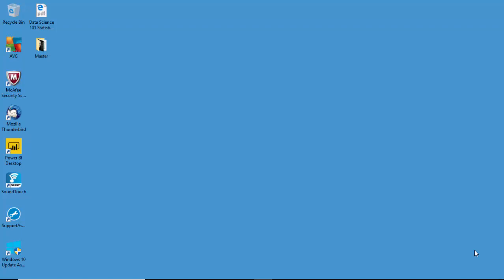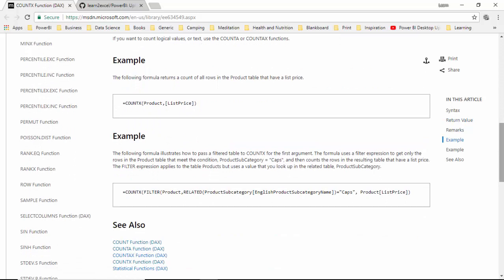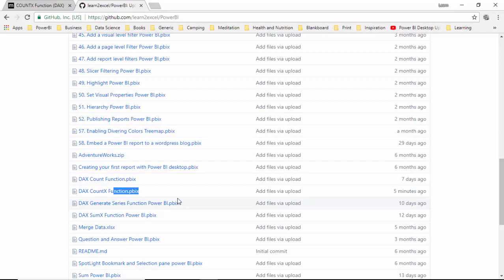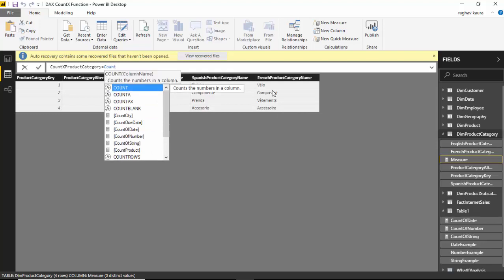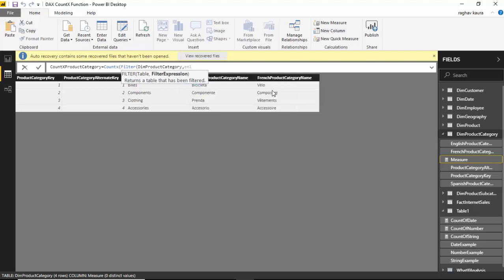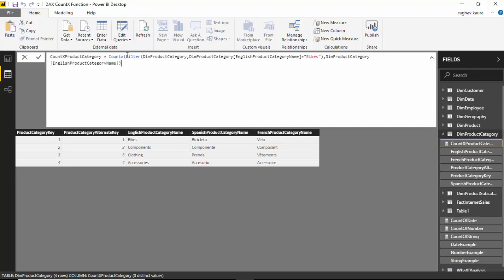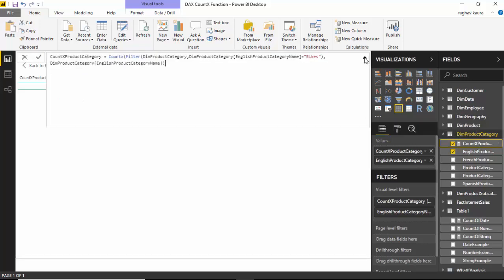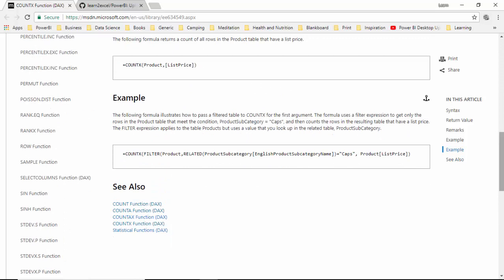DAX CountX Function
Published on April 02, 2018:

In this video, we will learn about the DAX countX function. We will filter the table we pass to the count x function and see how countx function works.

In this video, we will learn about the DAX count function. We will pass numbers, character strings and dates and see the behaviour of the count function.

You can also download the file from the github repository.

File Name: DAX CountX Function.pbix

Not Applicable